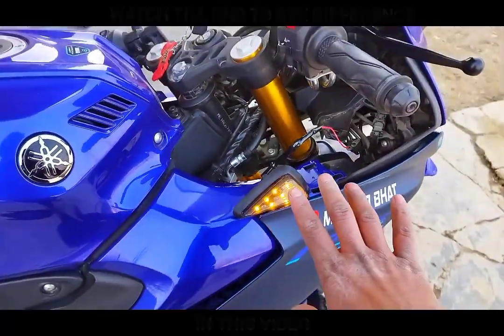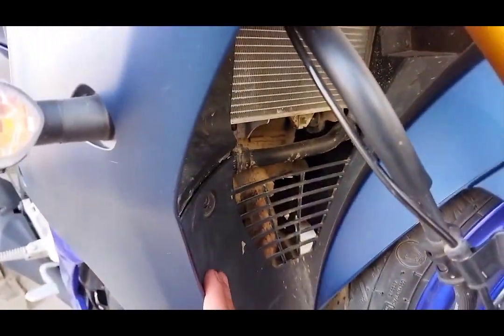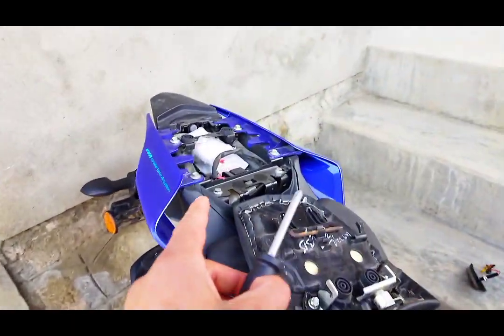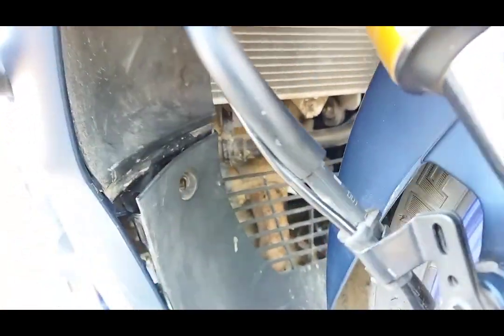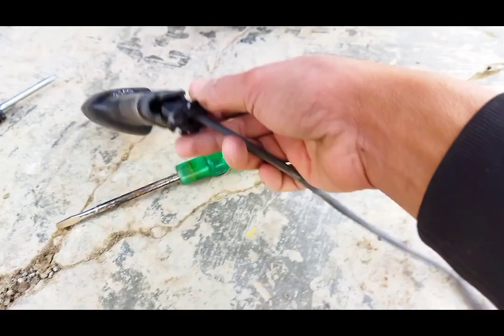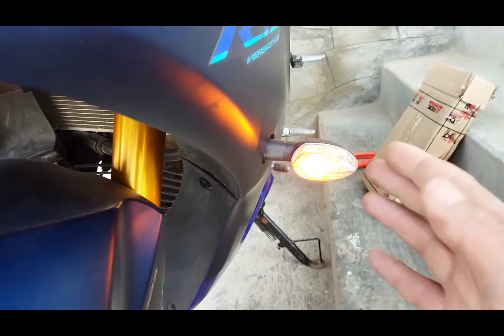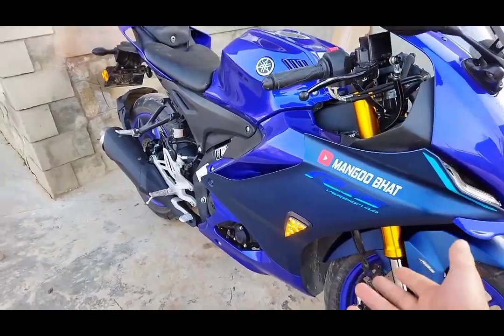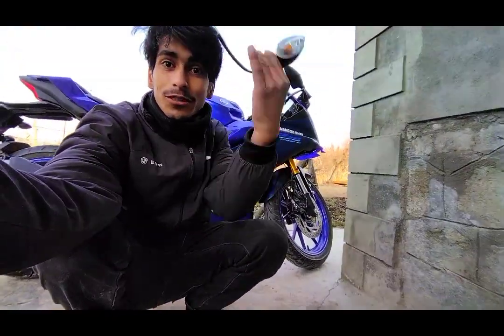How To Change Indicators In R15v4 & R15m | Triangle Type Fitted At Home | Easy steps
How to repair r15v4 indicators at home
How i repair r15 indicators
How to open body in r15v4m
R15v4
R15m
Changing body
Indicators
Easy steps to change
How to change body in bike at home
How to change bike indicators at home
How to change indicators in mt 15
Mt15 v2.0
Mt15 change indicators
Yamaha lovers must watch this video .dont skip thia video if you want to change indicators
Full video with subtitle
Easy to change indicators
How to change
How to change indicators .
How to change body kit
How to change light in bike .
How to change indicators in bike .
Amazon
Online amazon

. . For. More